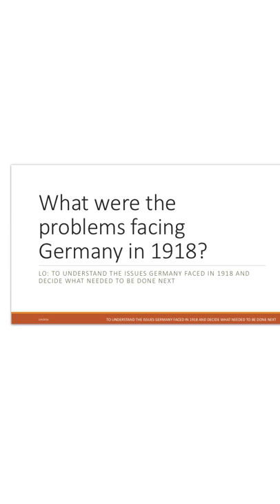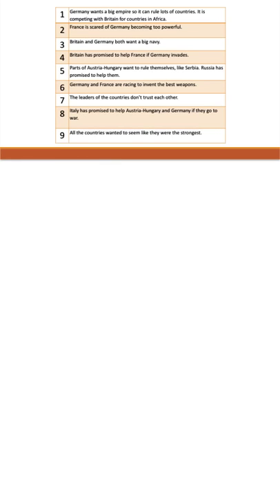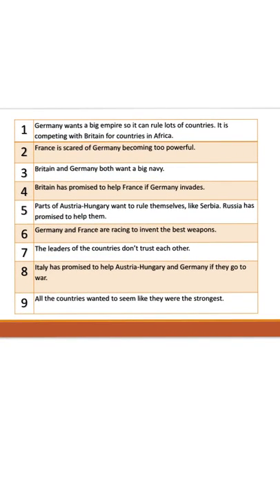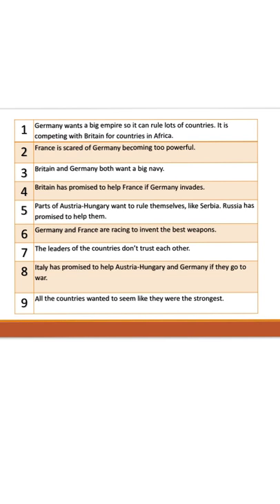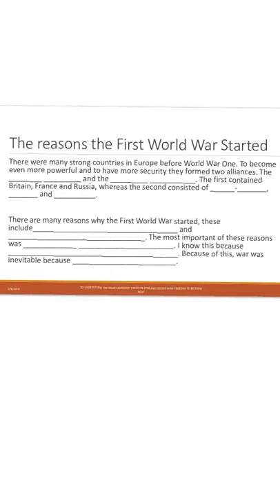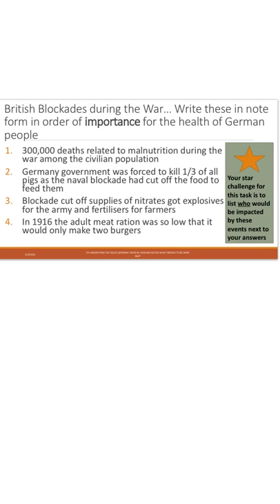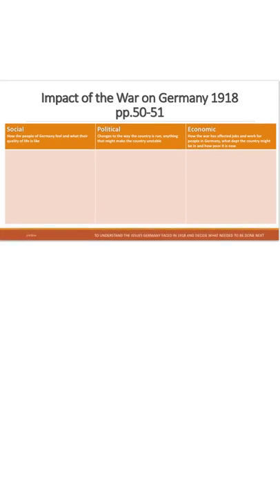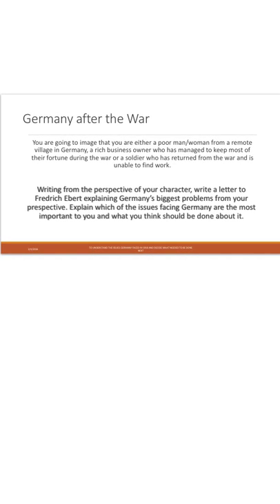What were the problems facing Germany in 1918?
For Lodge Park Academy History students. This will give you some background knowledge about the way Germany was feeling before the signing of the Treaty of Versailles.